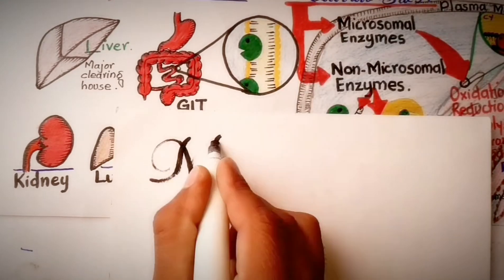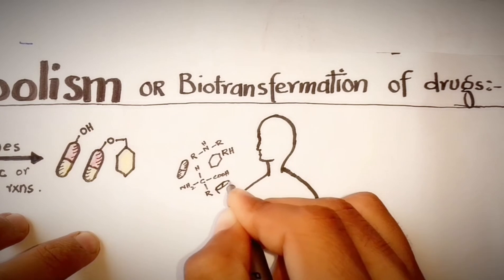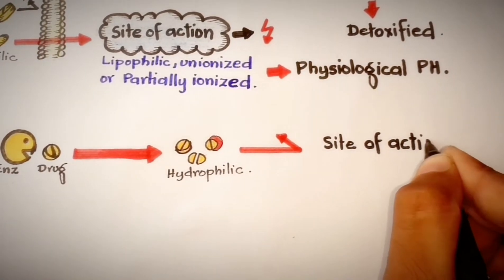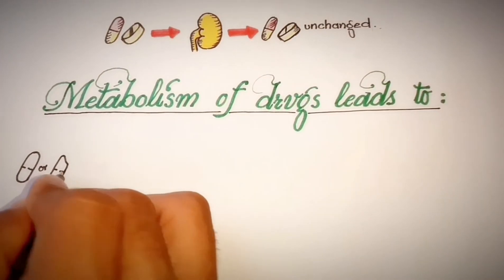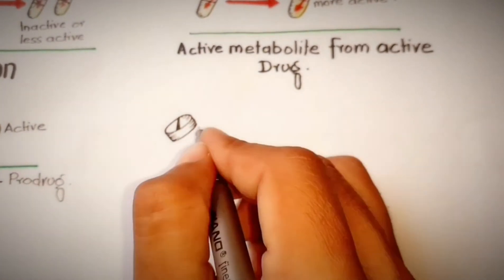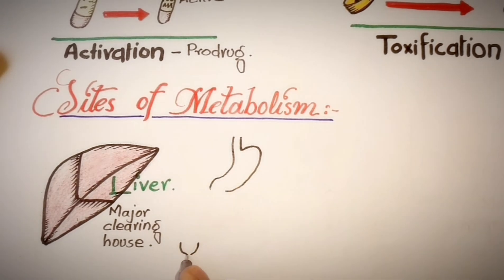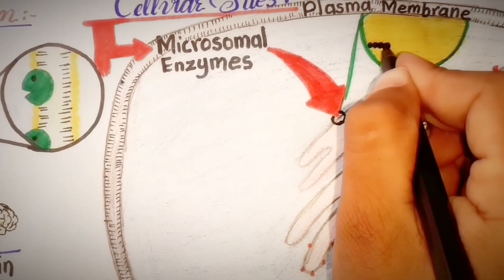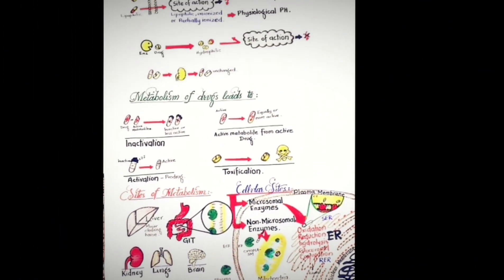Biotransformation of drugs -part 1 | metabolism of drugs | Pharmacokinetics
Metabolism or biotransformation of drugs or medicines is a pharmacokinetic property of drugs which is the irreversible alteration in the chemical nature of a drug. These reactions may be anabolic and catabolic reactions involving mainly endogenous substances like hormones, steroids, etc. but most of the drugs are also undergo these types of reactions and some functional groups are attached or exposed by drug-metabolizing enzymes.
Pharmacology is the study of drugs. Pharmacology mainly subdivided into two main branches pharmacokinetic and pharmacodynamic. Pharmacokinetics is mainly concern with the kinetics of drugs inside the body or simply what the body does to a drug. In contrast, pharmacodynamics is concerned with the effects of drugs on the body or simply what the drug does to our body. So, metabolism is pharmacokinetic property through which various changes takes place in the structure of drug which is done to facilitate its excretion from the body through excretory organs.

Covered topics:
Metabolism or biotransformation of drugs definition.
Sites of metabolism in the human body
Cellular sites of drug-metabolizing enzymes
Xenobiotic- or drug-metabolizing enzymes and its classification
Microsomal enzymes for drug metabolism or biotransformation
Non-microsomal enzymes for drug metabolism or biotransformation

REFERENCES:
Goodman and Gilman
The Pharmacological Basis of Therapeutics
Eleventh Edition
Rang and Dale's Pharmacology, Seventh Edition- H. P. Rang
Katzung - Basic and Clinical Pharmacology
12th Edition
Lippincott Illustrated Reviews, Pharmacology - Whalen, Karen
Sixth edition
Netter's Illustrated Pharmacology, Updated Edition- Robert B. Raffa
Essentials of Medical Pharmacology(Jaypee) - K.D. Tripathi
  Seventh edition
A Textbook of Clinical Pharmacology and Therapeutics
Fifth edition
By: JAMES M RITTER, LIONEL D LEWIS, TIMOTHY GK MANT, ALBERT FERRO

Links:
Also watch: